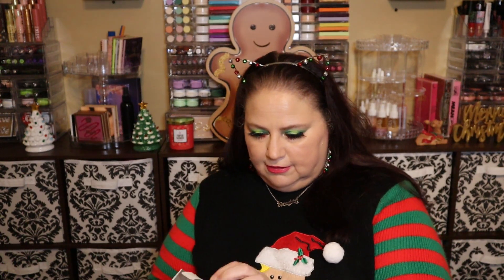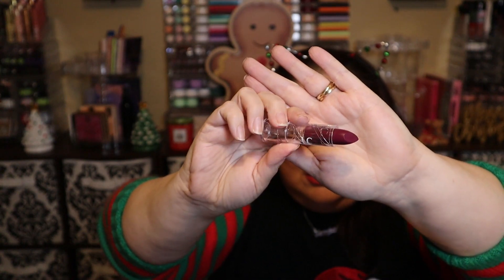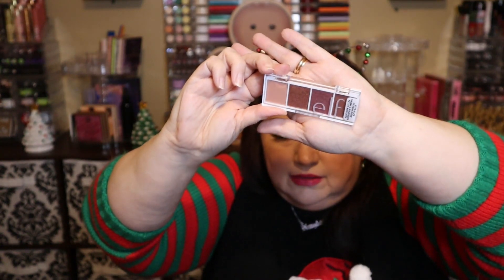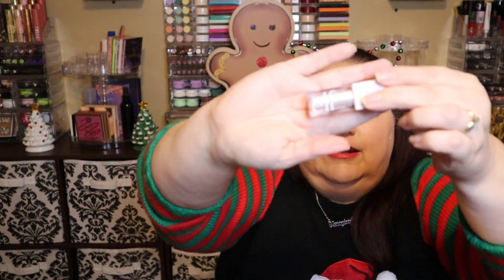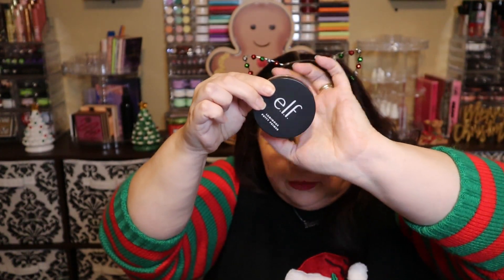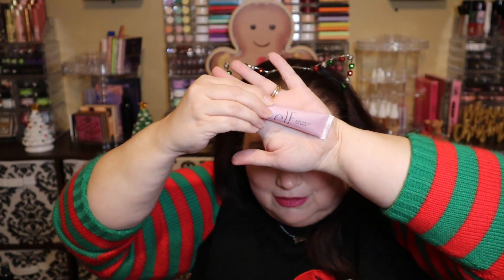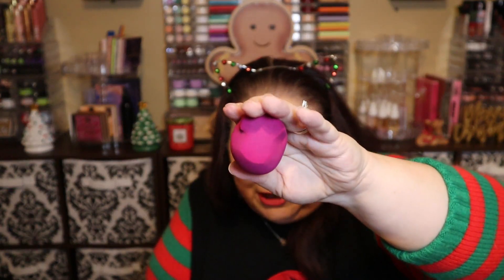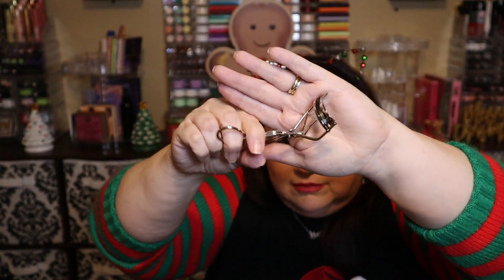ELF 12 Day Advent Calendar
This was  nice little advent calendar. Enjoy!

Music
Floating by ROA